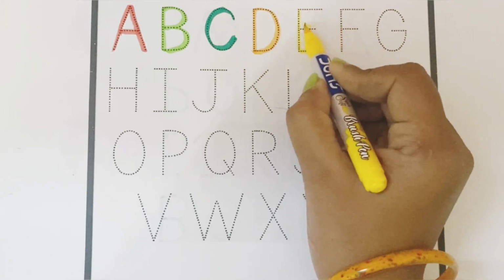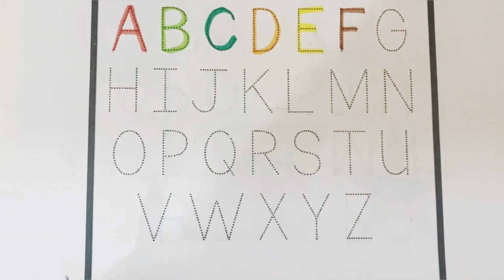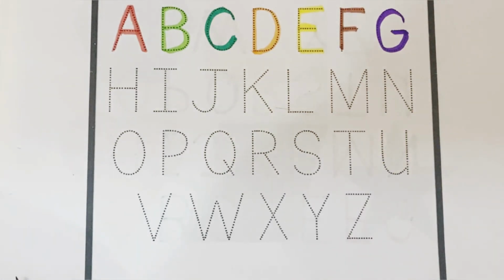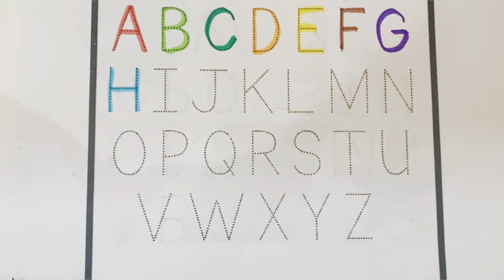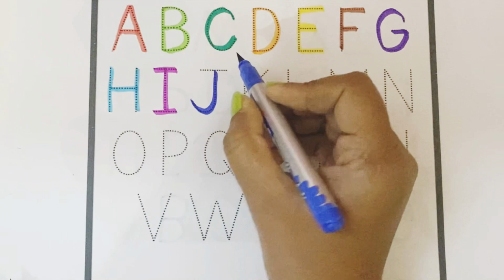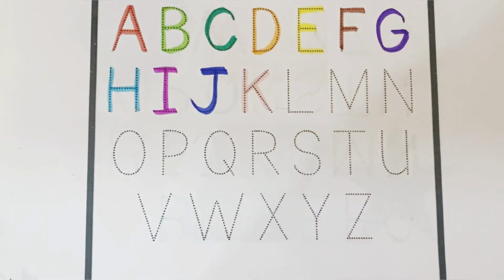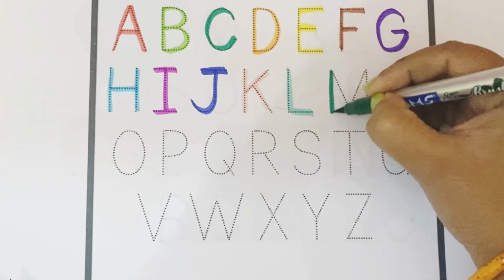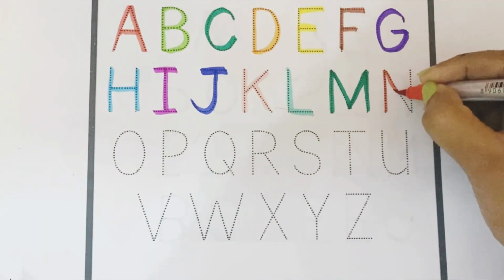Phonics song, Alphabets, ABCD, A to Z kids learn, A for apple B for ball, English Varnmala